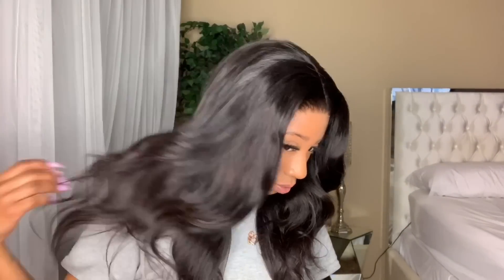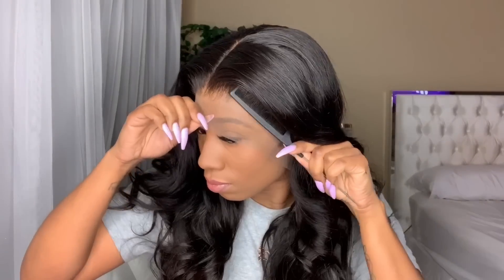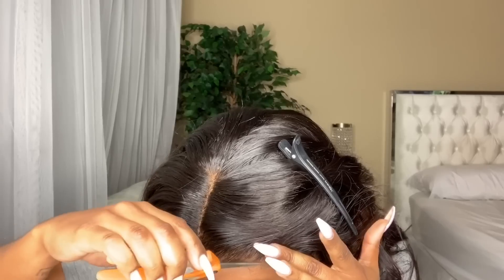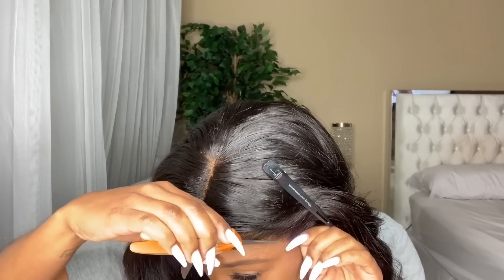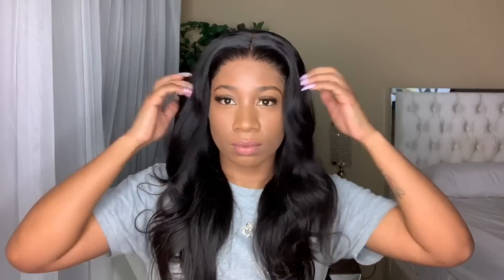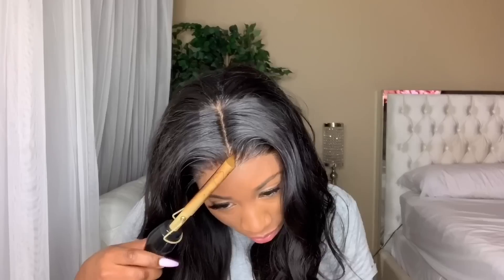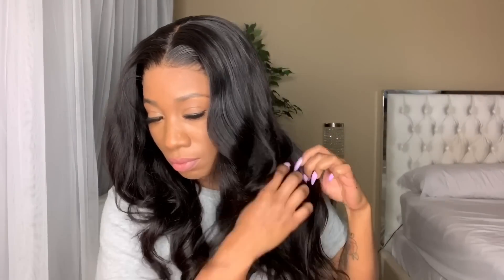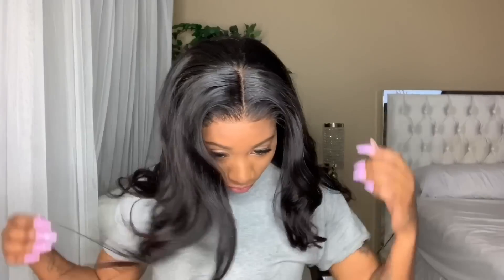Affordable Straight Hair That Holds A Curl! Best Hair Ft Aliexpress MsCoco Hair Review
Mscoco Straight 22 22 22 with 20 Lace Frontal

PRODUCTS USED:

KeraCare Waxstick

Hot Comb